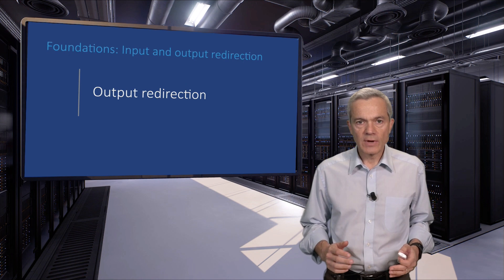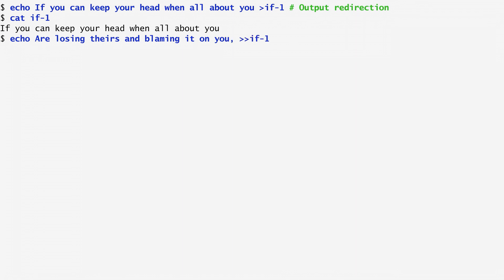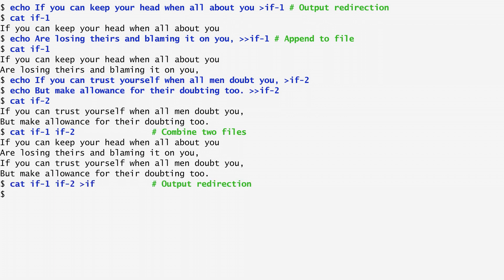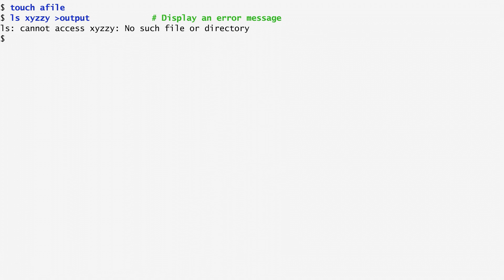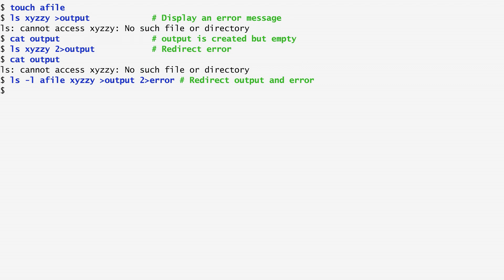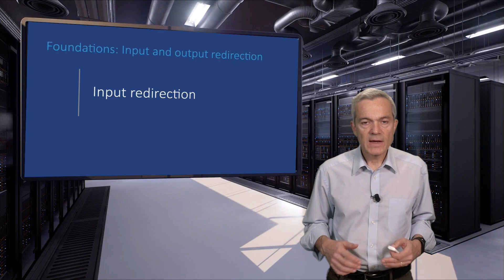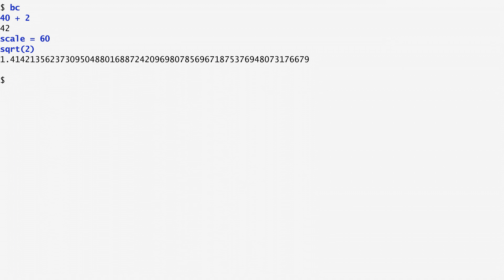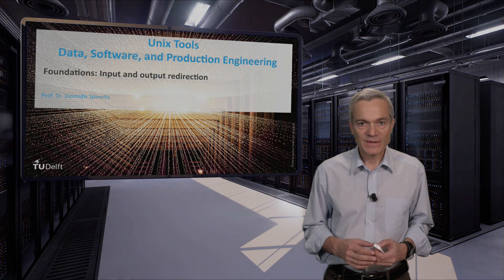Unix_Tx_2020_Module_1_3_Input_and_output_redirection-video